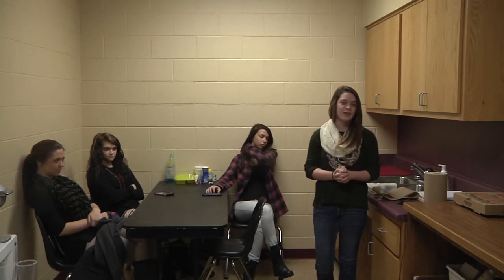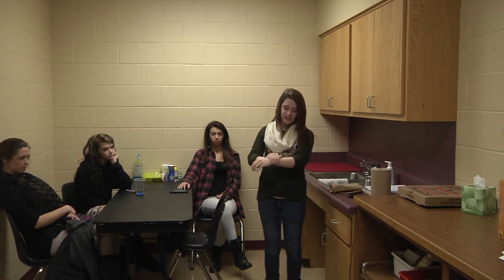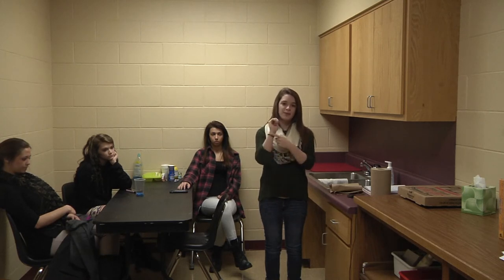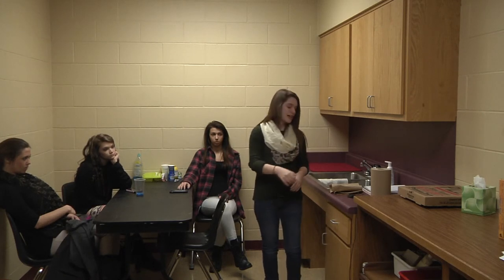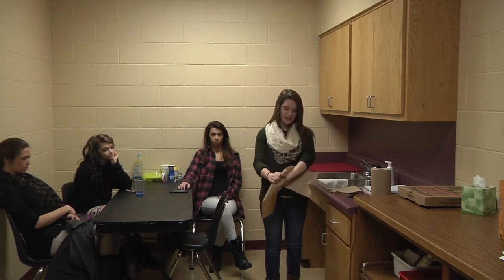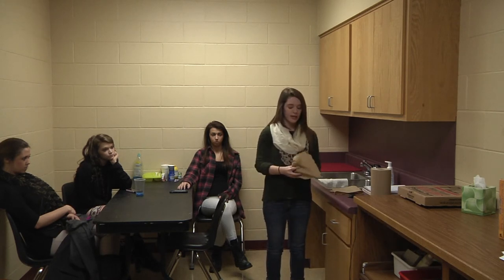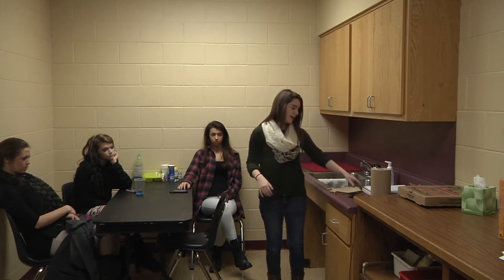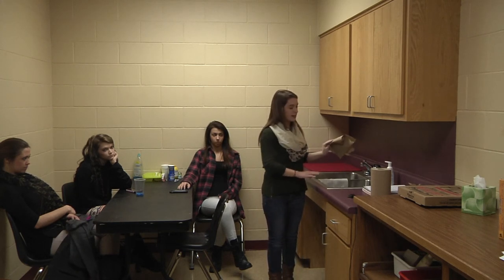Kaylee B. Oral Comm Demonstration Speech 2016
Cave City High School, Oral Comm, demonstration speech, 2016, UACCB